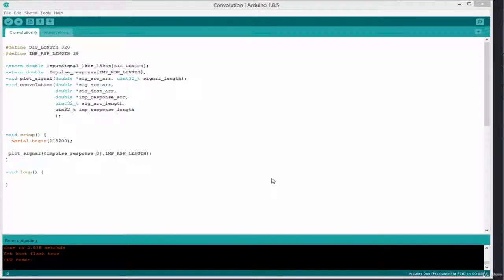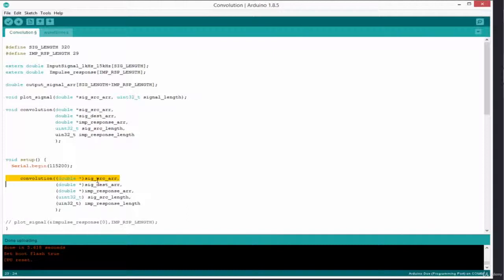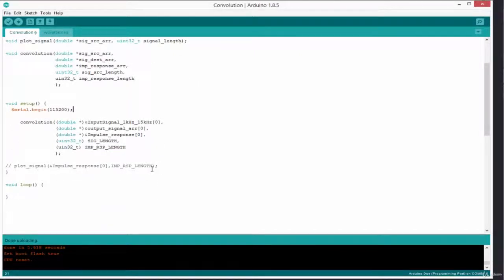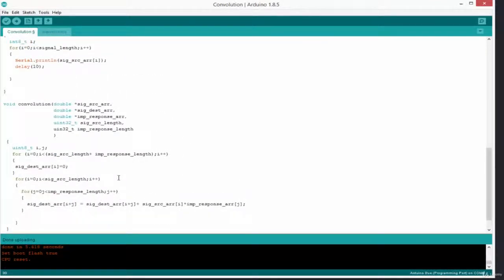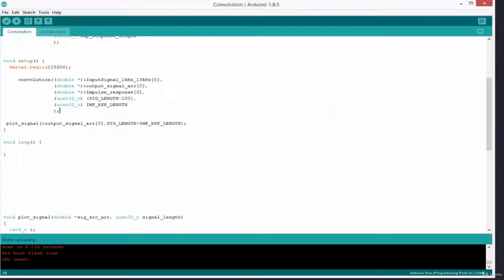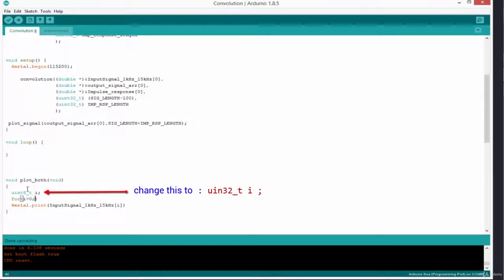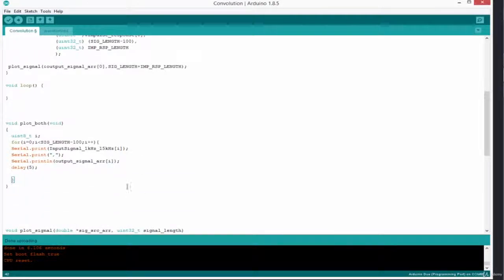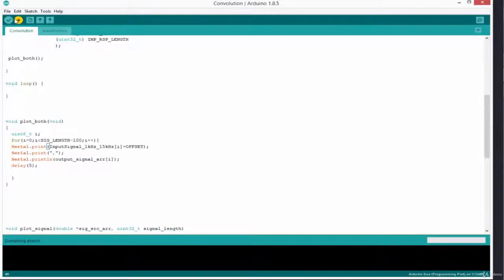Convolution on Arduino (Part 3)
for my dsp lessons

This is the thirdpart of a series of lessons explaining how to develop the convolution sum algorithm on arduino: